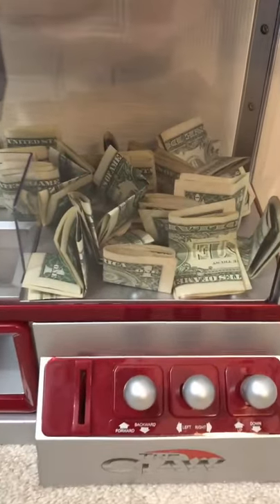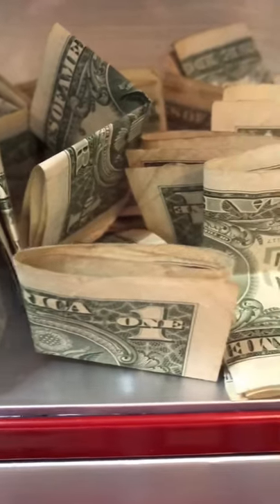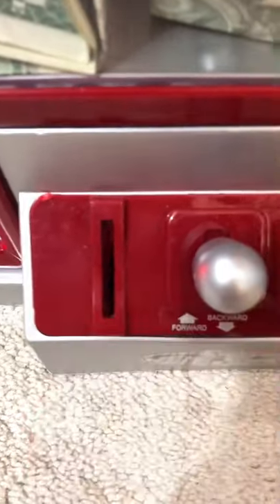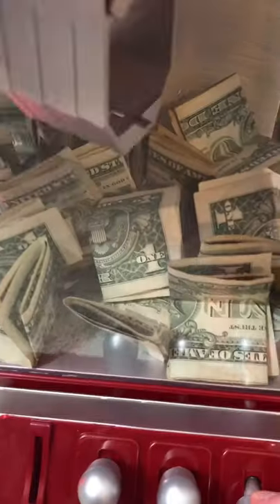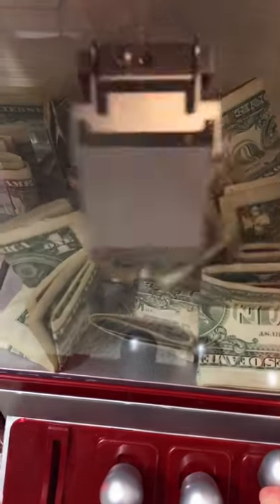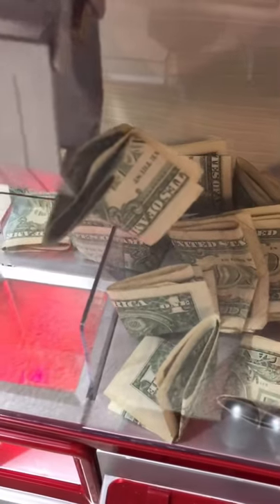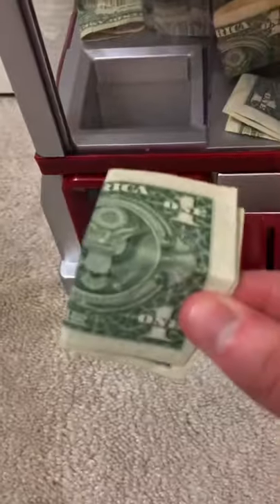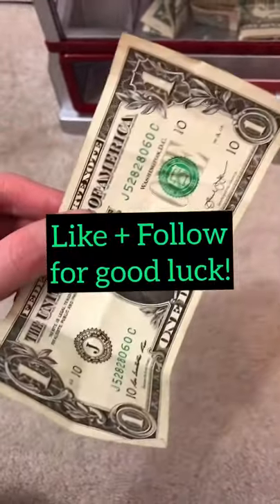Mini Claw Machine with Money Inside!!